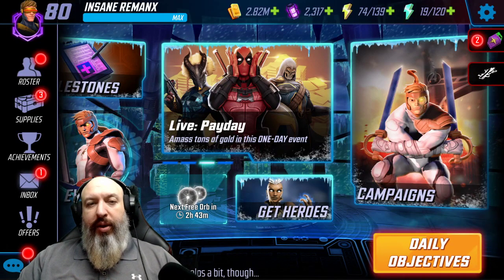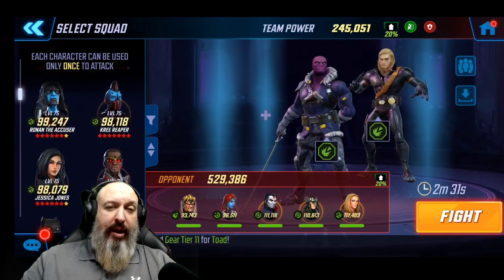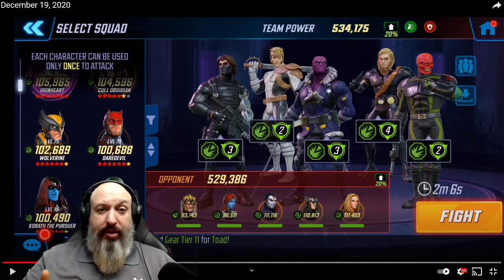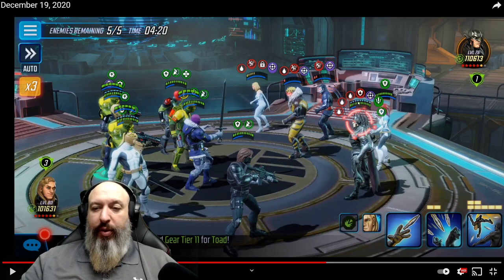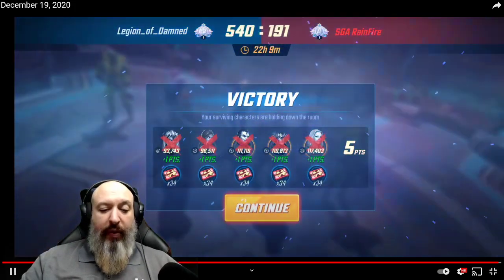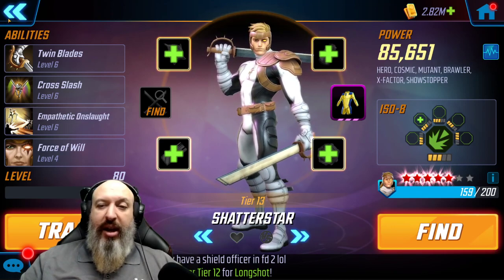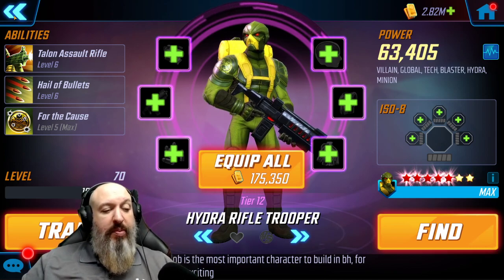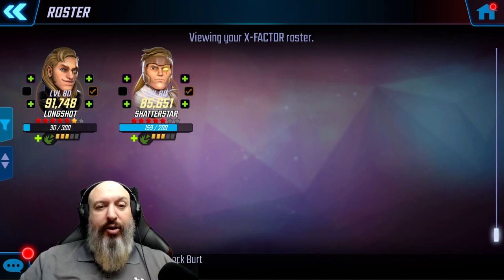Hfactor Versus Emmrauders. Dadbros do not disappoint!!! POST "NERF"!!!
Hit that notification setting to catch me live on Twitch

Play Marvel Strike force on your PC / Mac with bluestacks, every download helps!